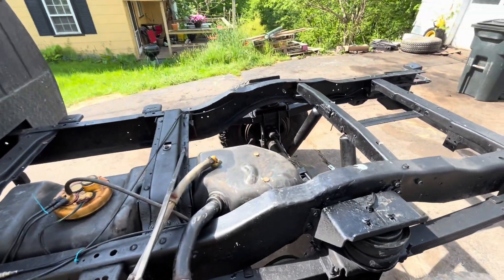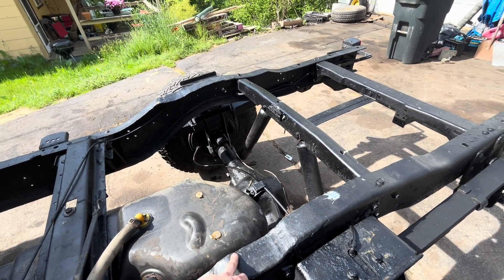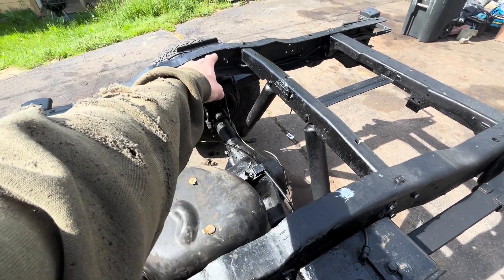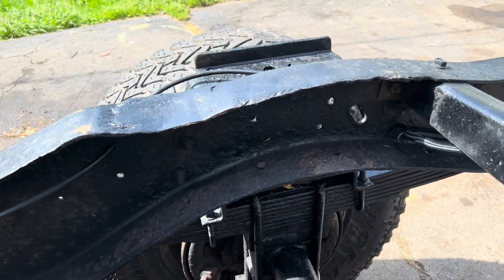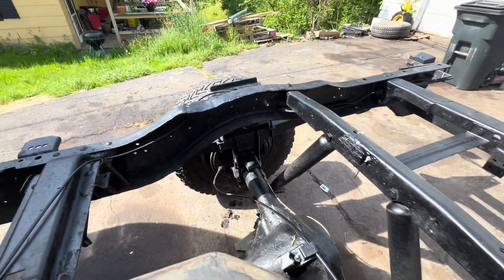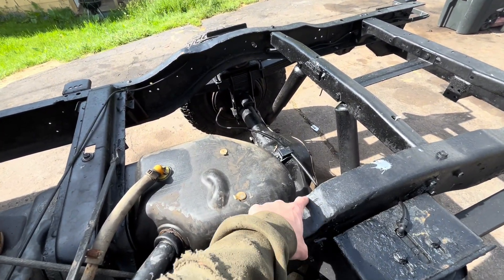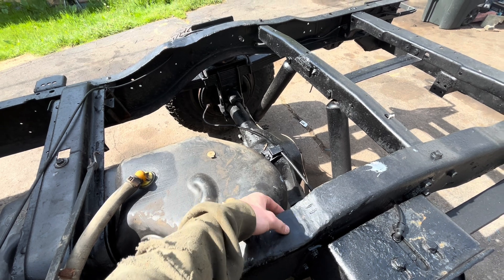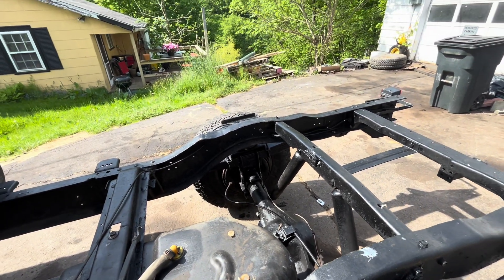THE FIRST GEN IS CHANGING!! BUILD UPDATE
Fuel heater delete fitting